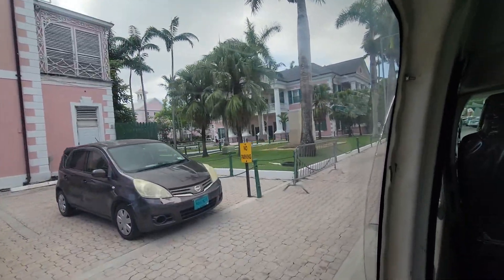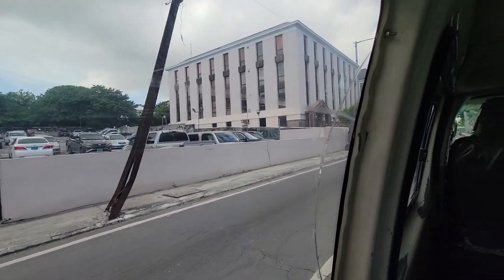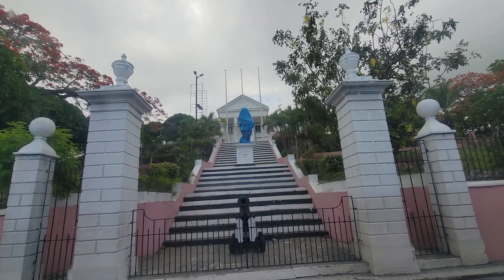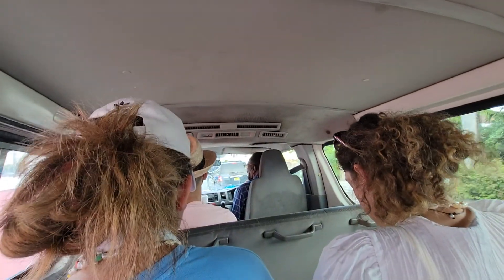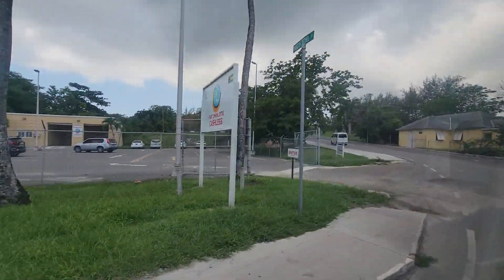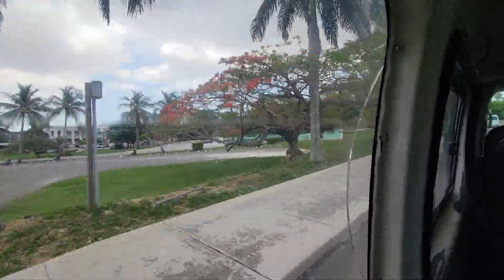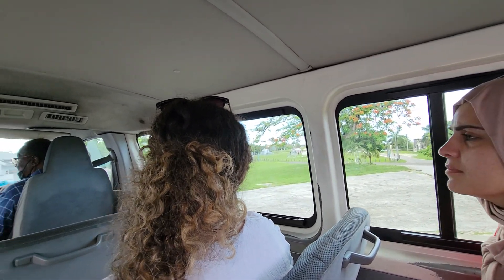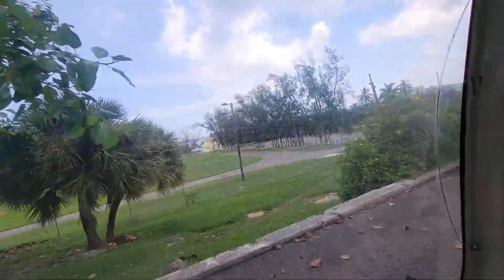driving around Nassau